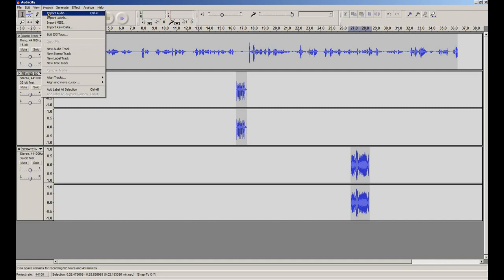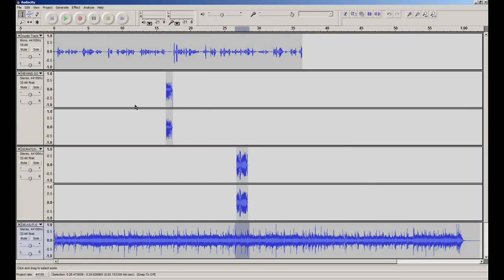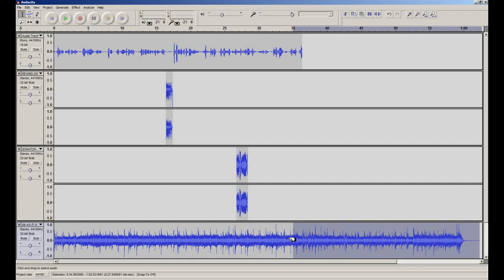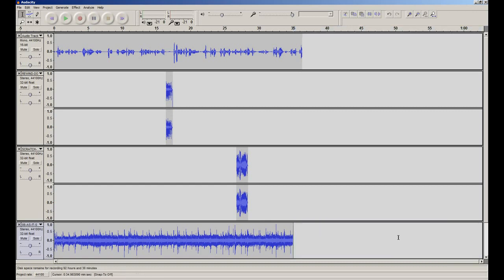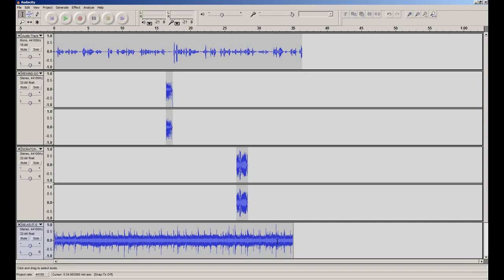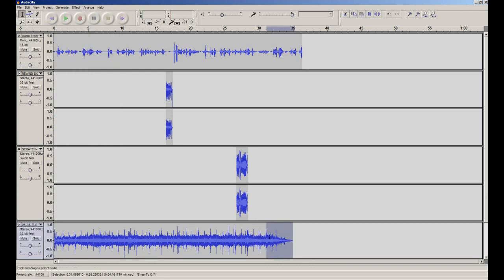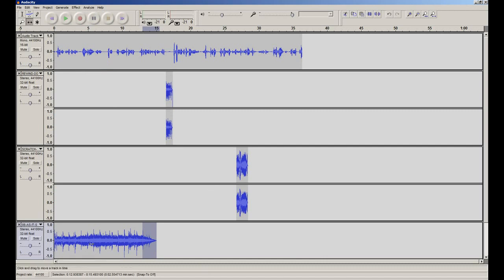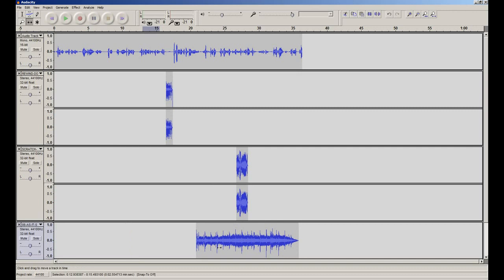Adding Music Tutorial